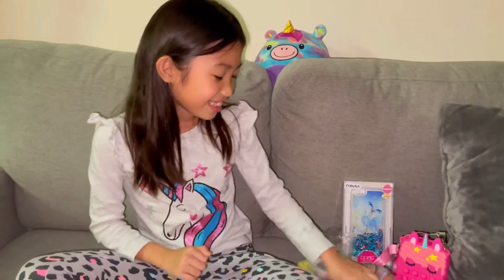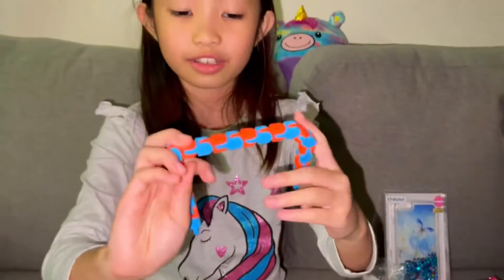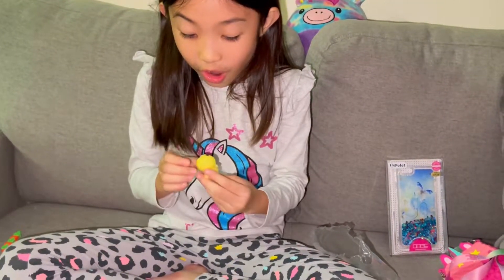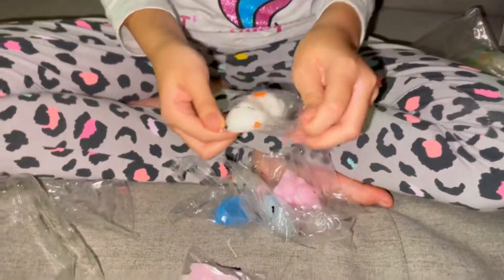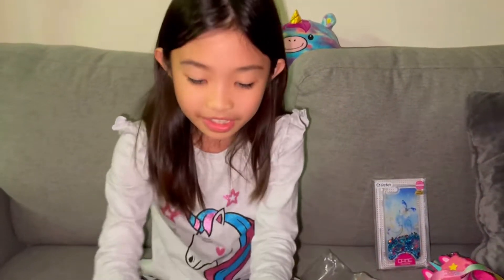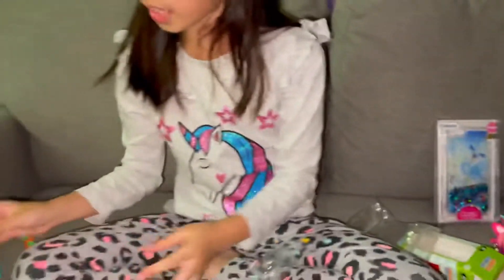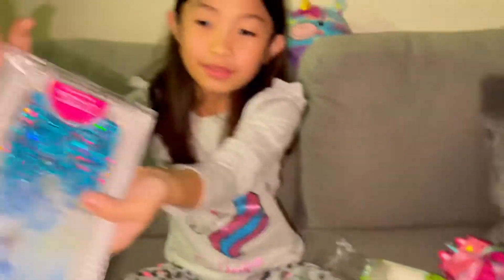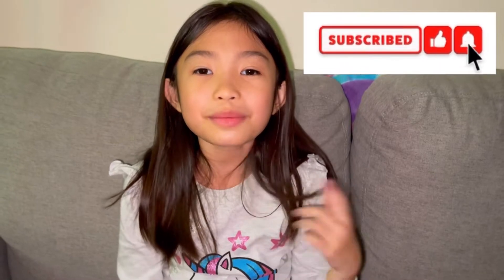UNBOXING FIDGETS | Elisha Bernice TV